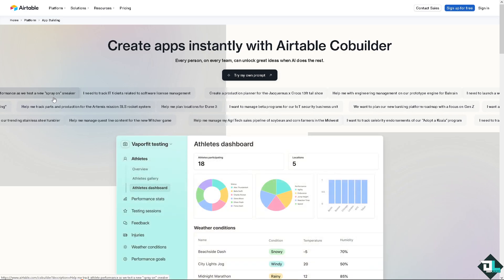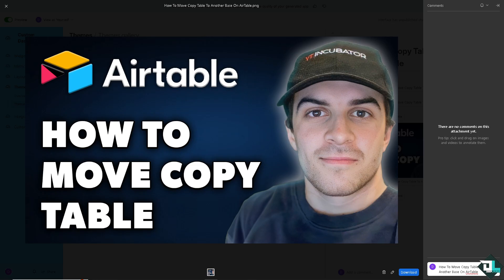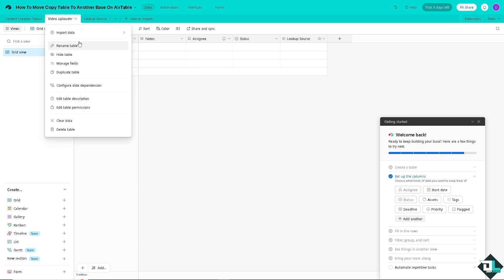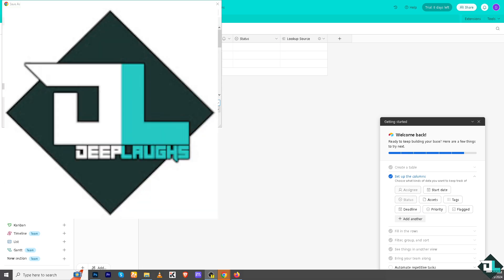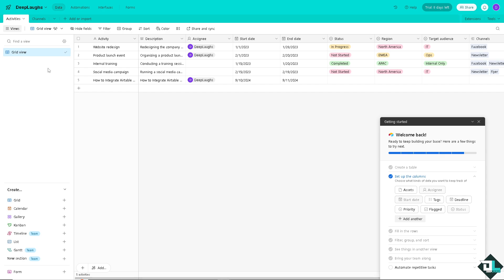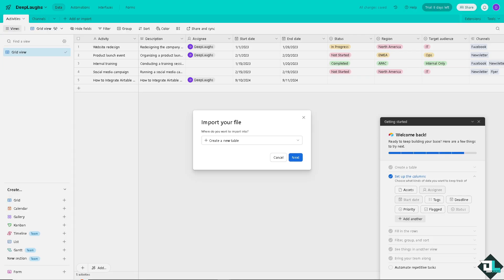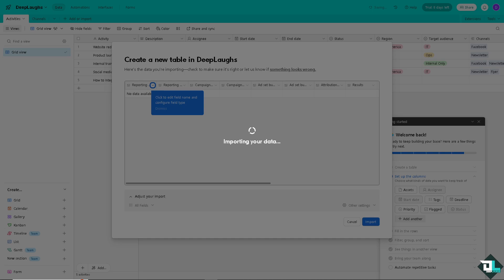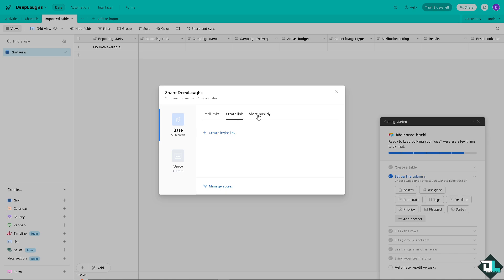How To Move Copy Table To Another Base On AirTable (Full 2024 Guide)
In today's video we cover airtable,airtable demo,airtable tutorial,airtable training,airtable consultant,airtable for beginners,how to use airtable,airtable consulting,getting started with airtable,airtable table,airtable tips,move table between bases airtable,airtable bases,syncing tables between bases in airtable,table every airtable base should have,airtable walkthrough,copying a table into a different base in airtable,copy a table airtable,copying a table in airtable